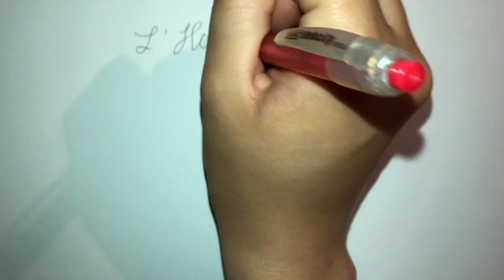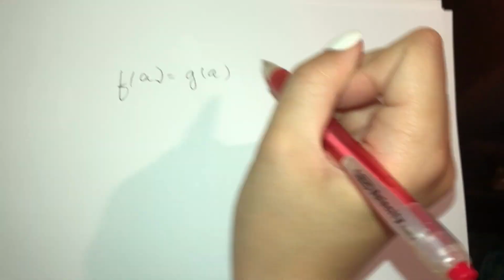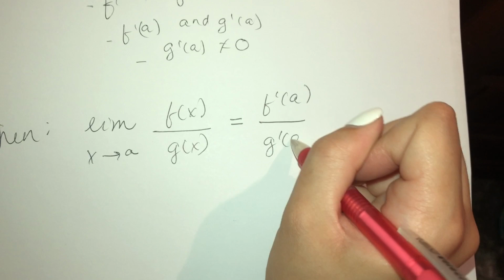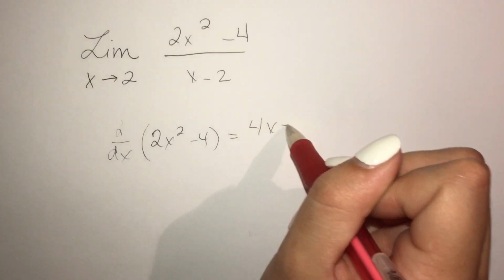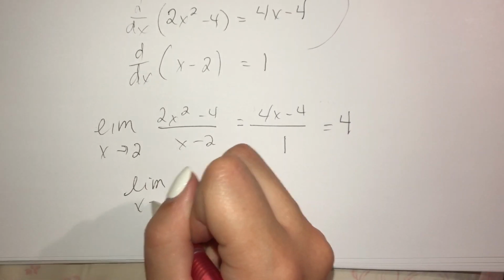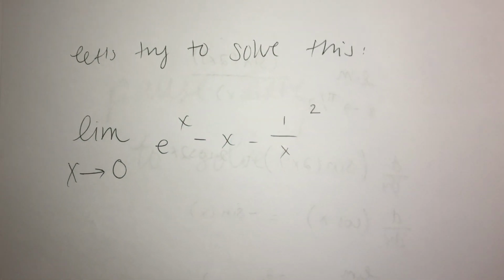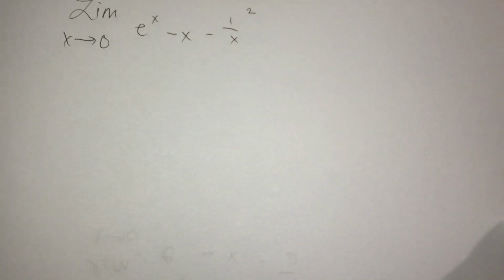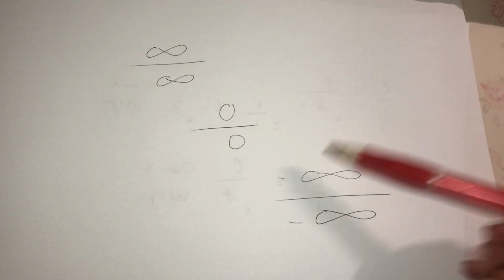L'Hopital's Rule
this is the best calculus project i've ever made. be grateful please.